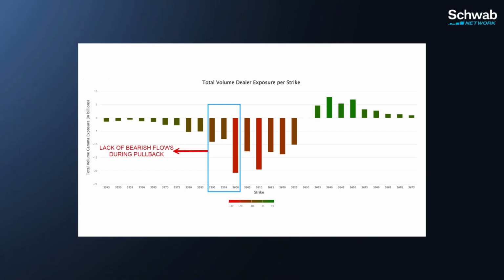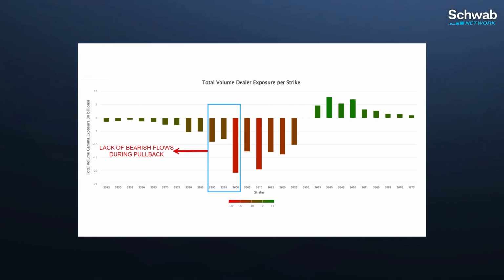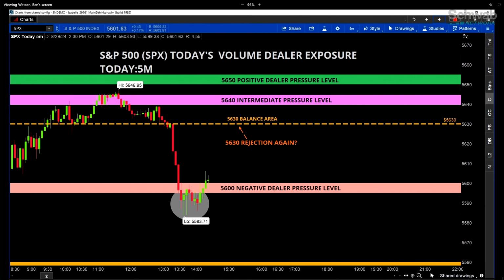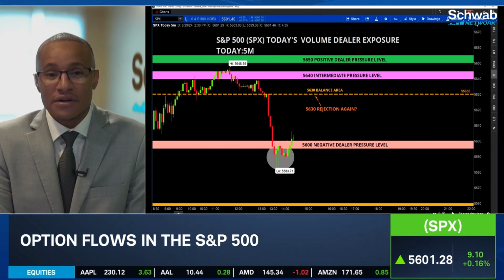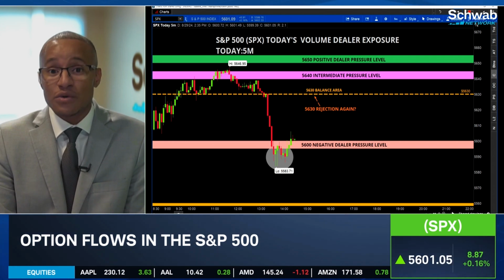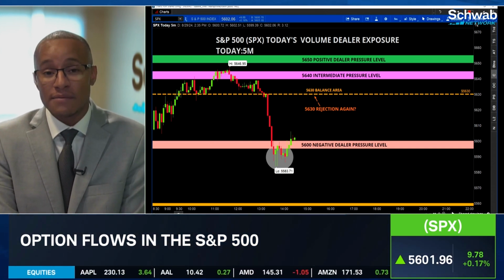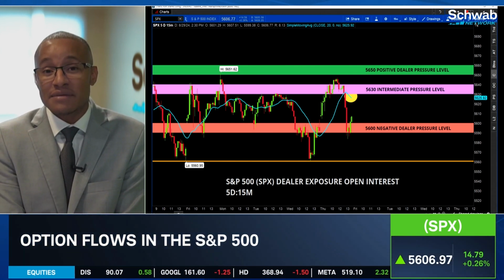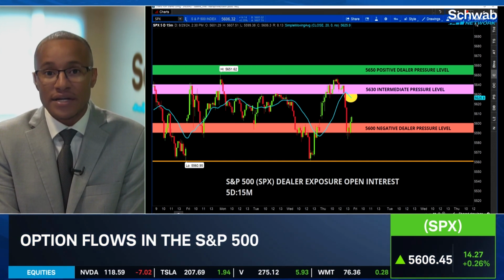SPX Flows: Another Failure of the 5630 Level Revels Potential Weakness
Kevin Green points out that the rejection of the 5630 level has been a notable area of concern over the past week. However, he also acknowledges that testing the key 5650 level intraday is a positive sign. As we approach the holiday weekend, low liquidity and volume might contribute to increased price volatility.